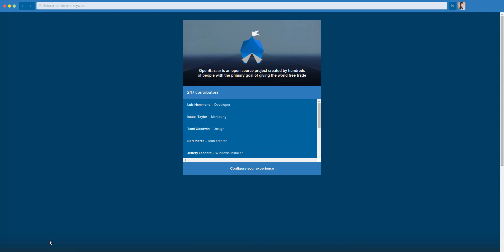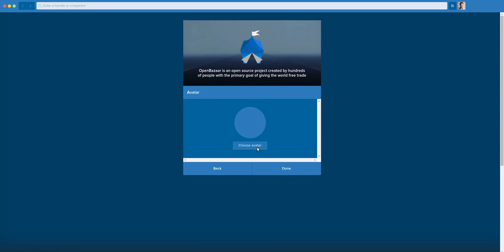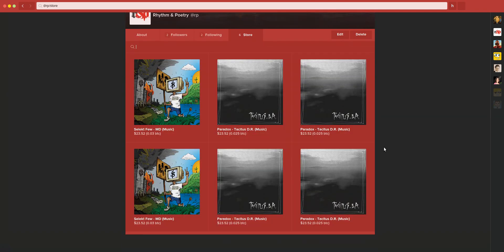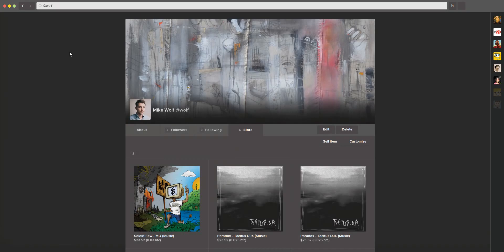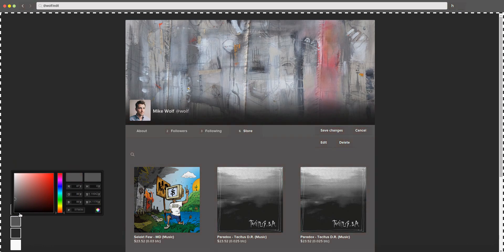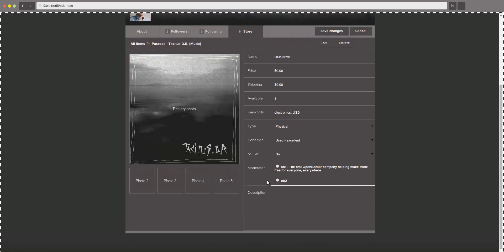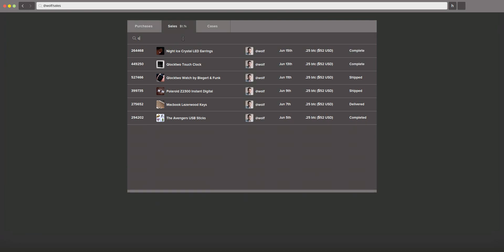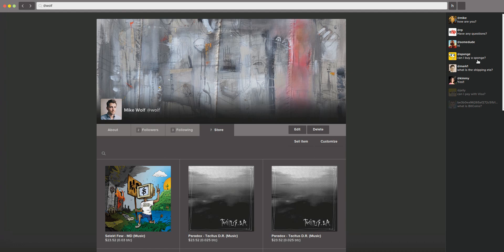OpenBazaar UI Demo July 30 2015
This demo is of the new OpenBazaar UI. It will be a standalone Electron app when complete. You can test the demo yourself here: